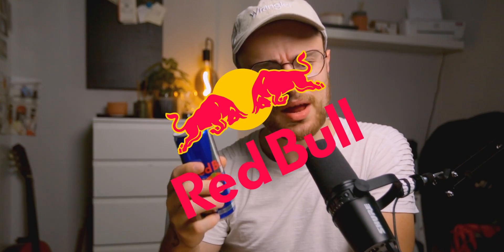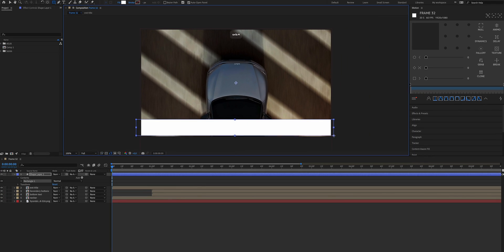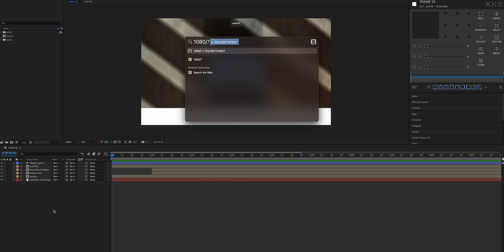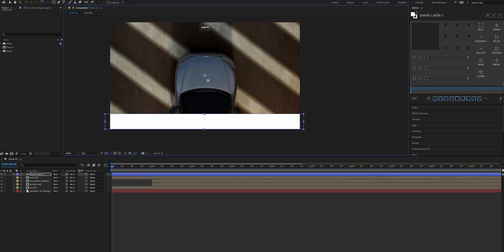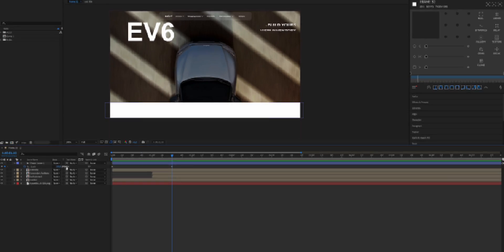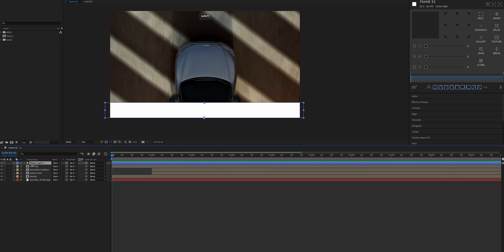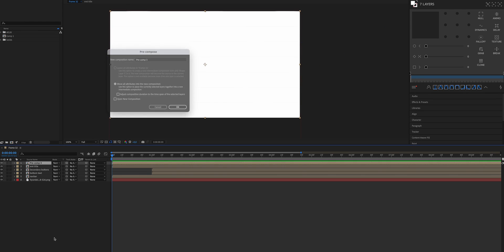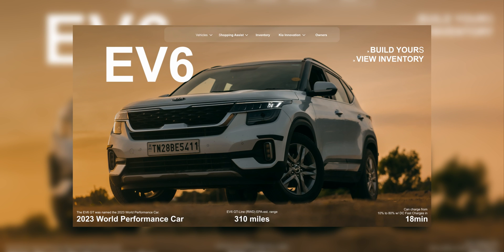EASY Website animation in After Effects! - After Effects tutorial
After a lot of requests frineds, here is another video on After Effects!
I have a lot of fun recreating website animations in After Effects and I think that this time you have the opportunity to learn the easiest yet most impactful animation that you can add to your websites!

Just by using rectangles and some After Effects principles, you can create an amazing and super engaging animation that will WOW your visitors and it is also super versatile! You can use it as a preloader to introduce your website, you can uset it in an image slider, as a way to show other sections of your websites and many other ways!

I hope that you find it helpful but more importantly fun! I know that Web Design can become boring and too serious really fast so, I hope that at least you find this tutorial funny and enjoyable 👊🏻